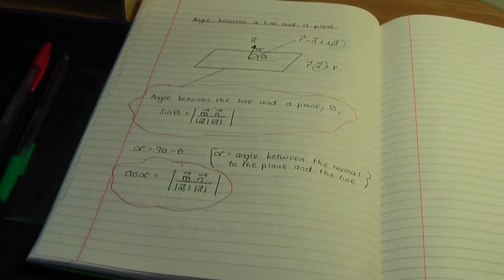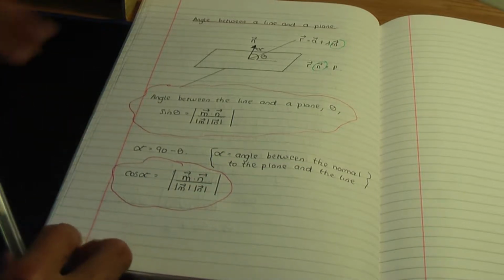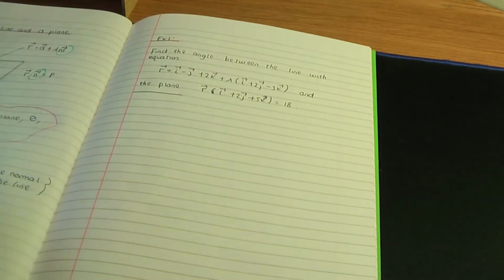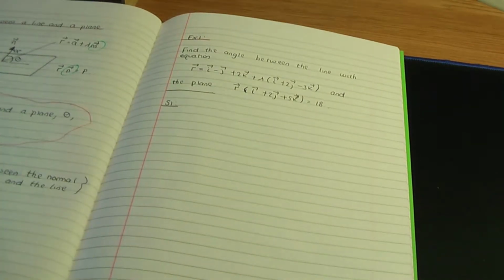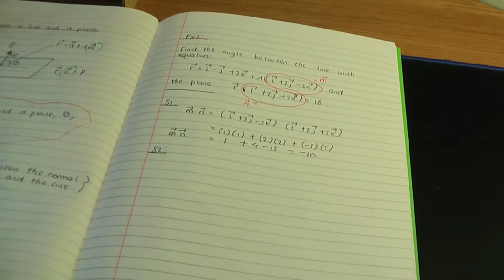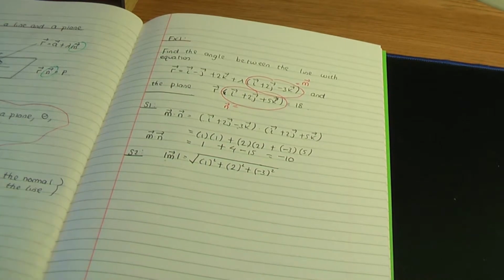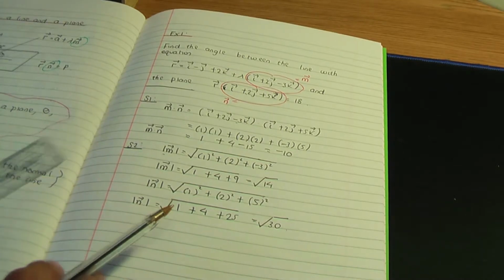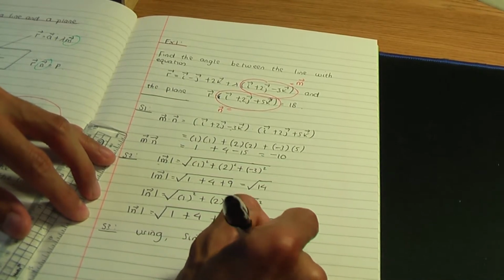AS/A-Level Maths Vectors - Angle between a line and a plane PART 2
This AS/A-Level Maths video tutorial continues from the previous video and goes through examples of how to calculate the Angle between a line and a plane.